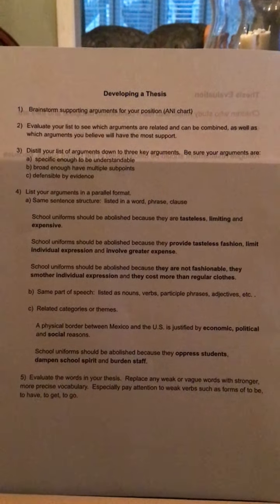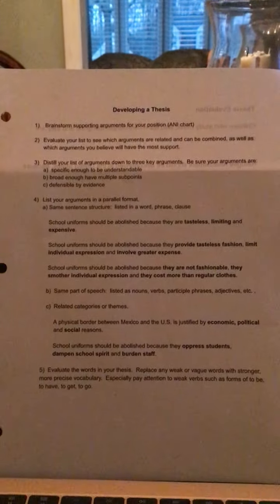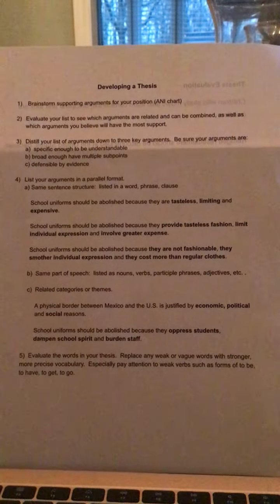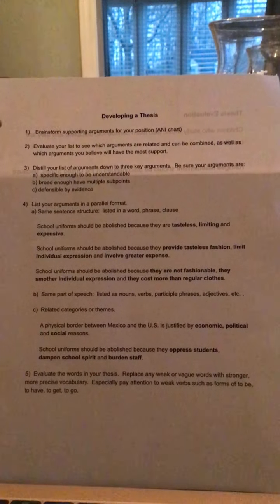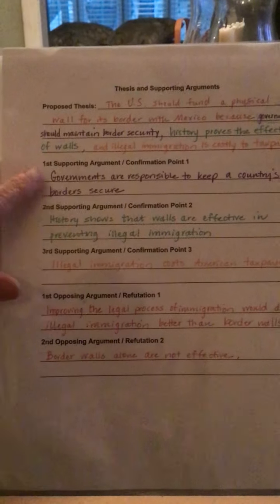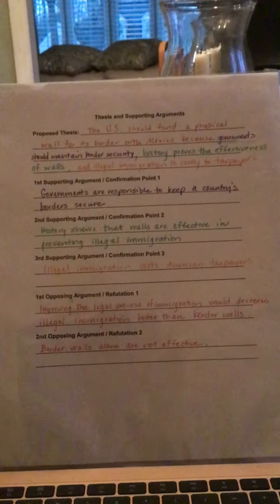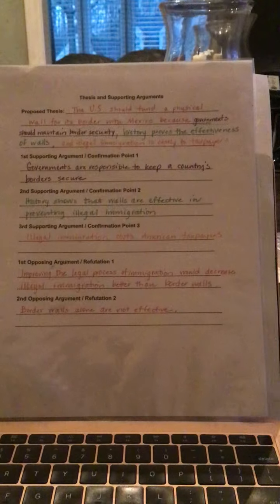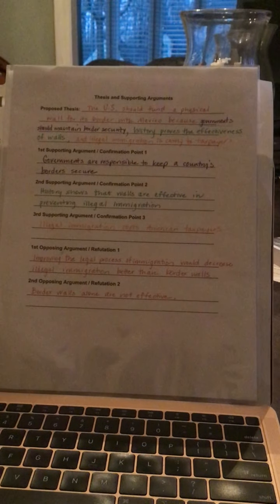2/10 Comp class